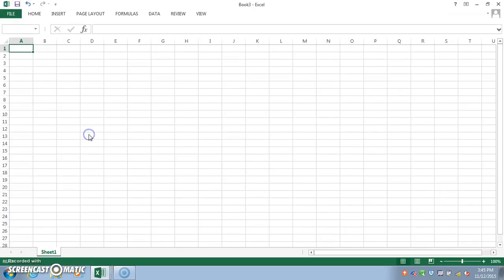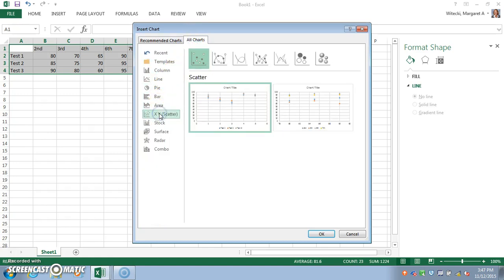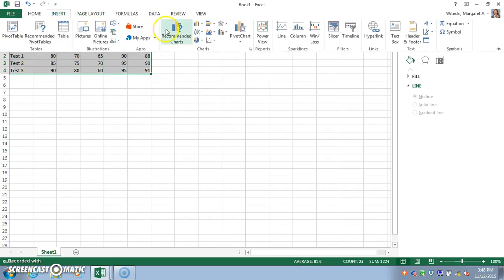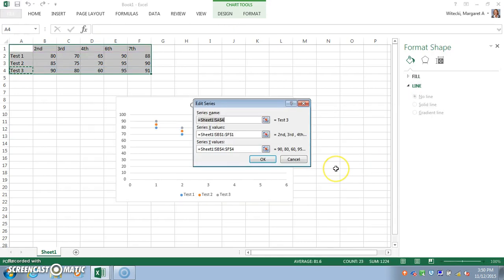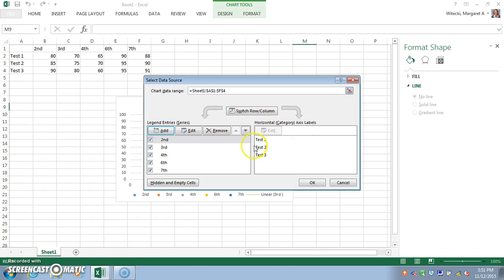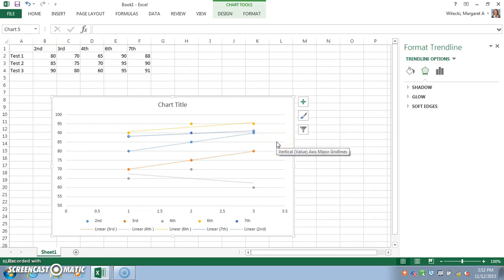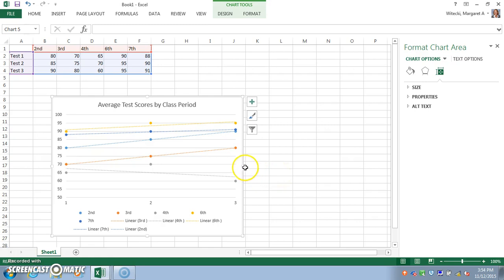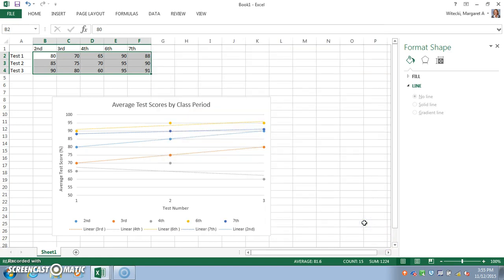Excel Graph Intro